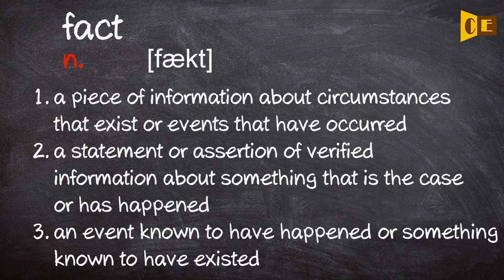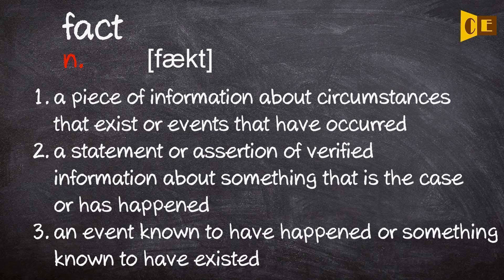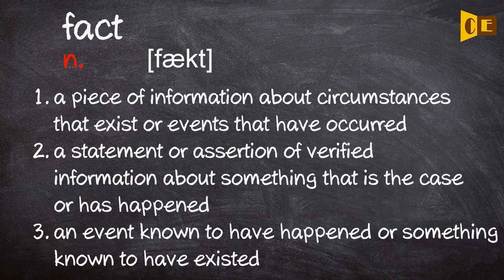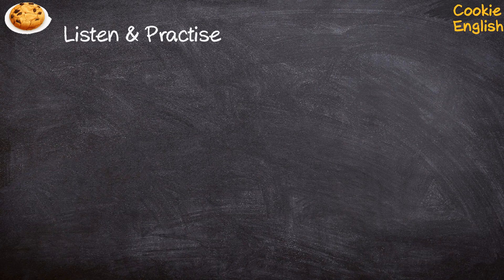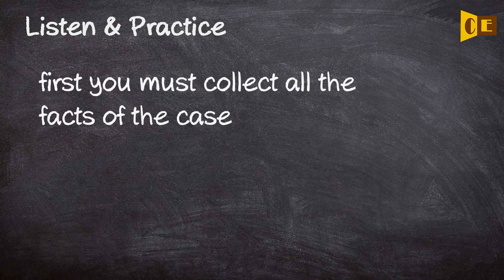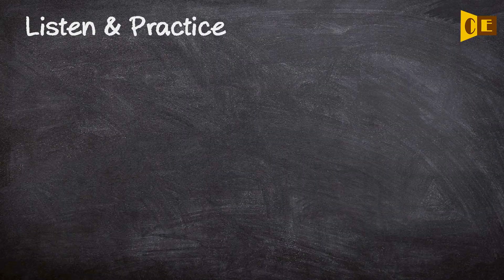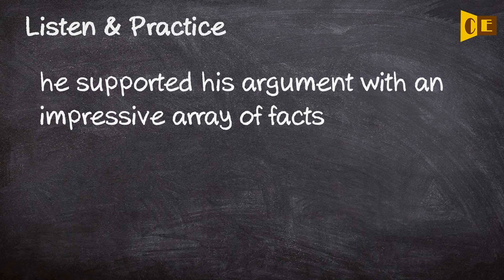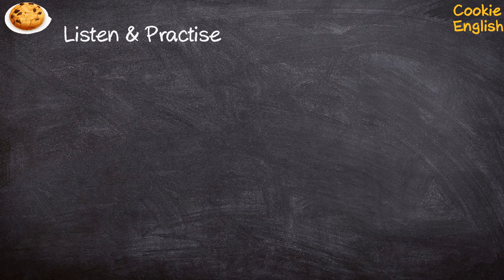Fact Pronunciation, Paraphrase, Listen & Practice